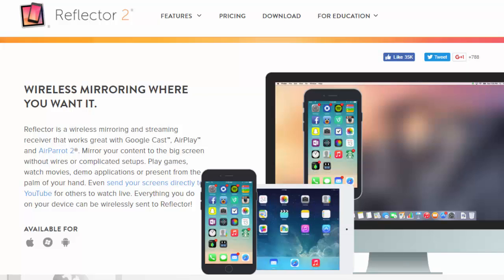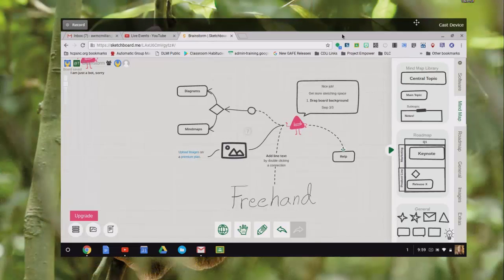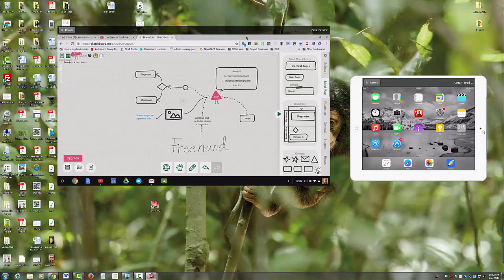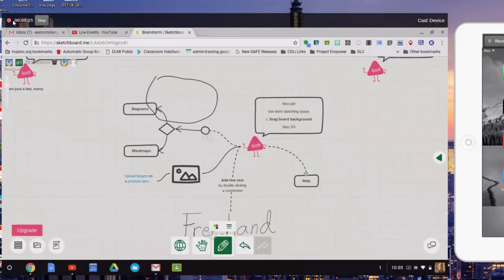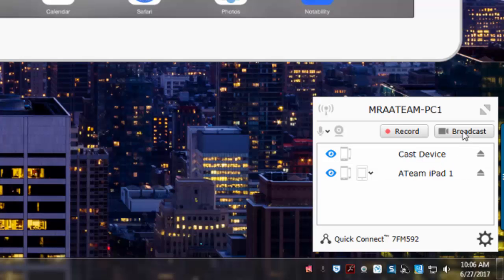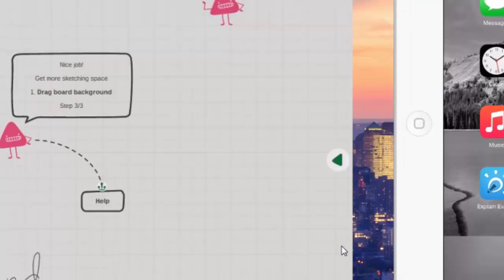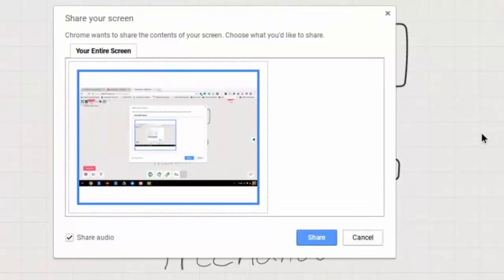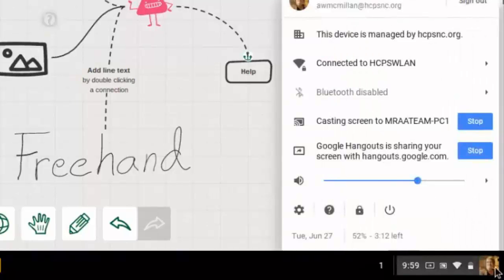Using Reflector 2 or Reflector Teacher for Mirroring Devices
This tutorial discusses the use of Reflector 2 software on HCPS teacher desktops for device mirroring.  Learn how to mirror from your Chromebook to your desktop and set up preferences in your Reflector 2 software.  (Note: These directions also work for Reflector Teacher.)